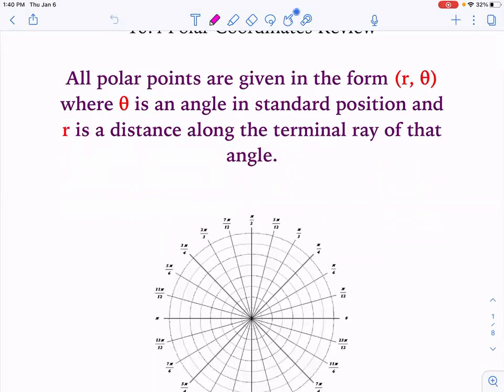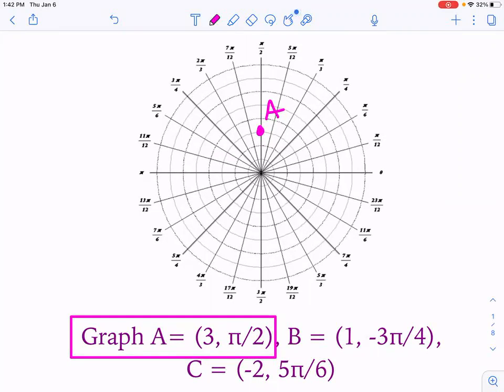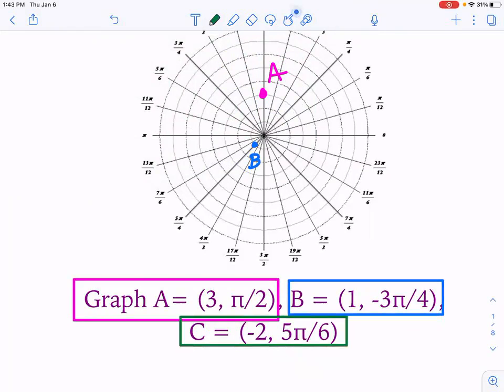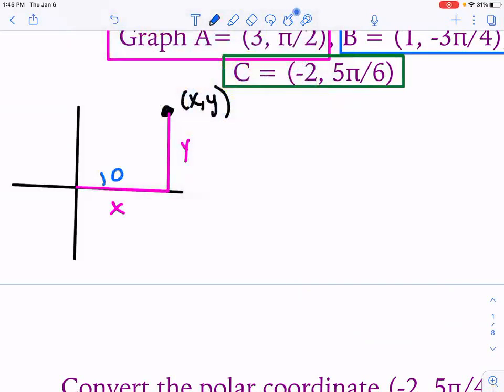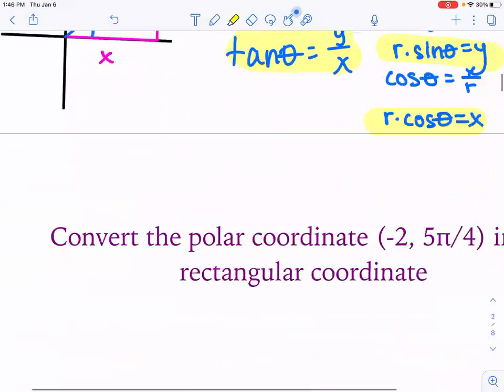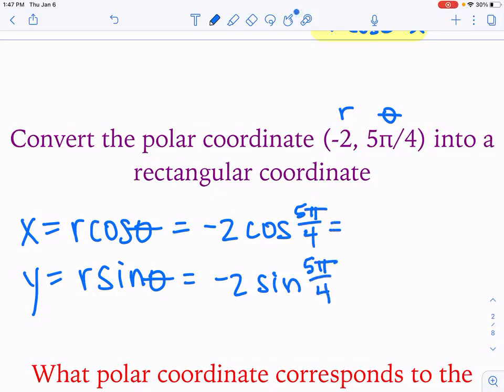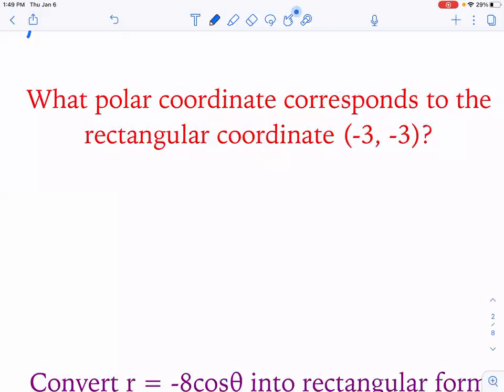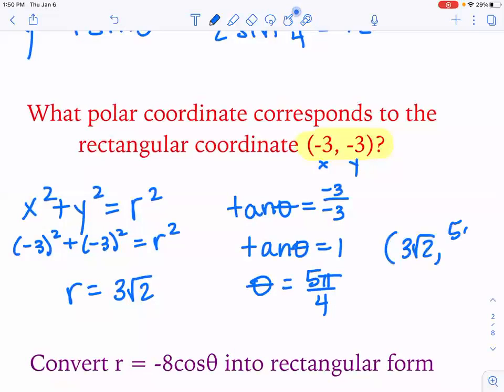10.4a (1/6/22) AP Calc BC